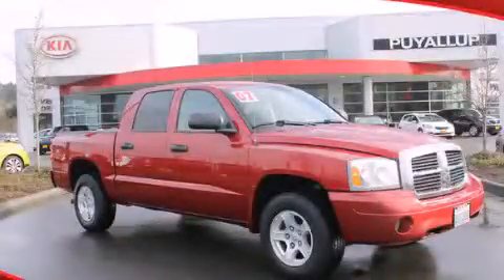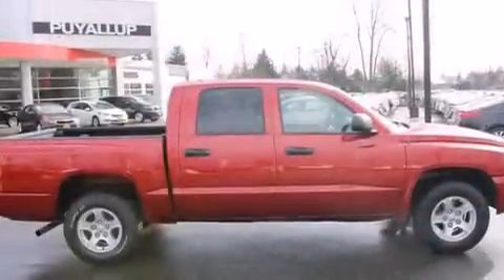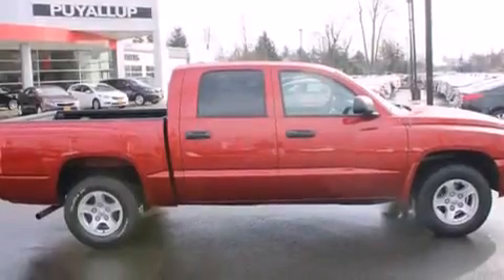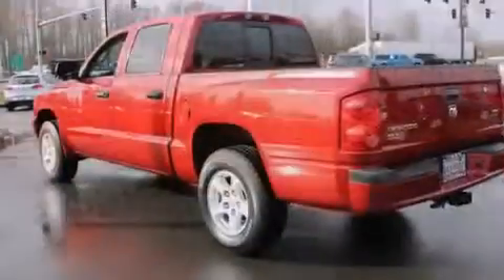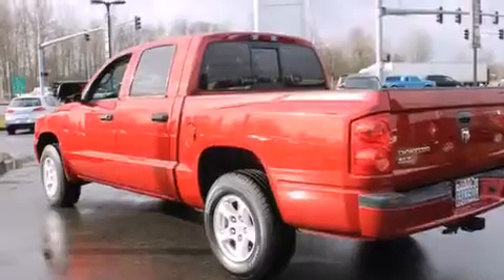2007 Dodge Dakota Everett WA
We've been honored to serve the Puyallup WA area , we promise that your experience at our dealership will exceed your expectations ! Year : 2007 Make : Dodge Model : Dakota Engine : 4.7L V8 Trans . : Automatic Exterior : Inferno Red Crystal Pearl Miles : 64,168 Interior : Gray Leather Kia of Puyallup 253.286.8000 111 Valley Ave NE Puyallup , WA 98372 Welcome to Kia of Puyallup ! We are a Western Washington Kia dealer that has served the Puget Sound area for the past 13 years . We sell new , and Certified Used Kia vehicles , as well as used cars , trucks and SUV's throughout Pierce County , King County and Thurston County . We offer Kia sales , Kia service , Kia parts , and Kia accessories to our customers from areas all over Seattle , Tacoma , Federal Way , Shoreline , Olympia , Bremerton , Renton , Auburn , Kirkland , and Everett . We also sell new Kia vehicles through the Costco Auto Program . 2007 Dodge Dakota Puyallup WA